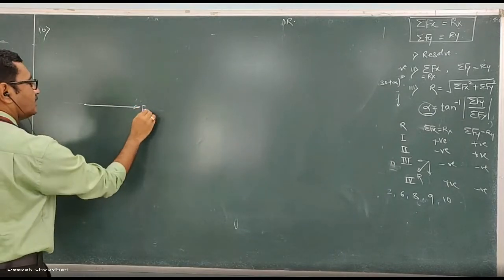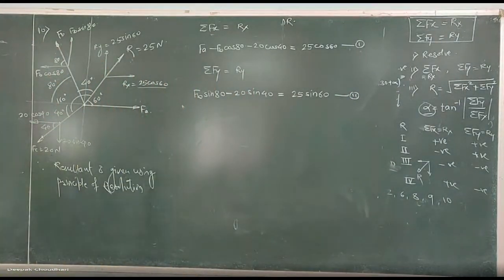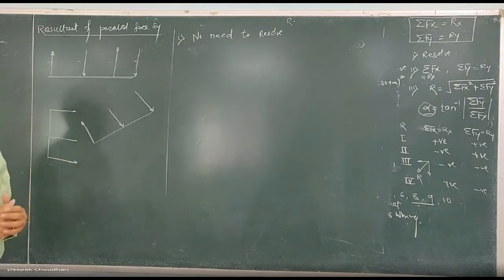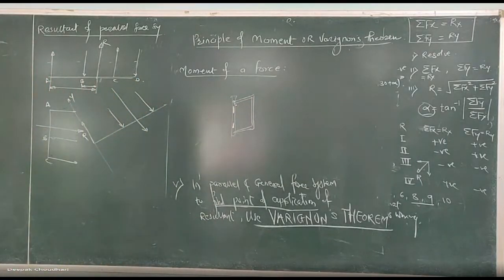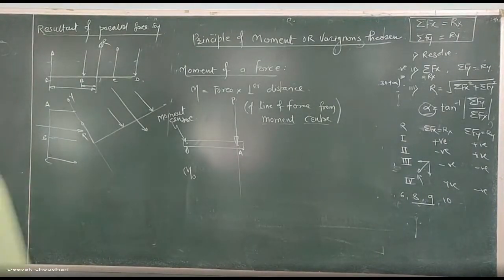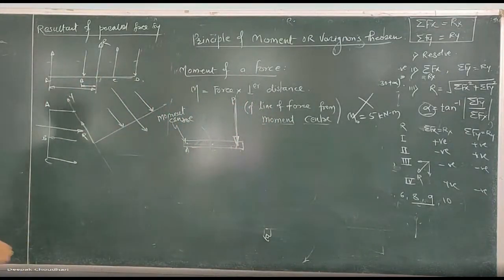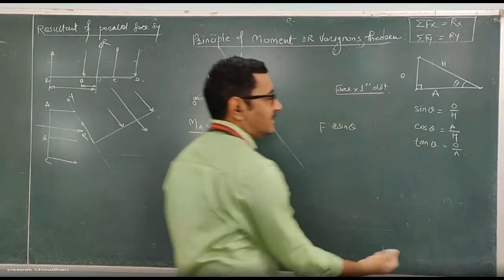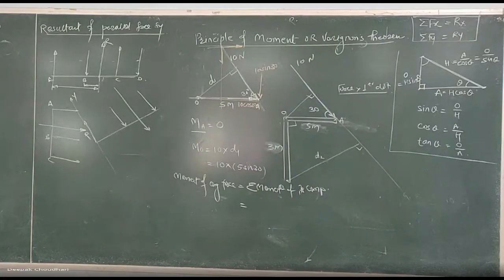Resultant Lect 5 Moment, VT and Res of parallel Force Sy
This video explains the moment of a force and Varrignon's theorem